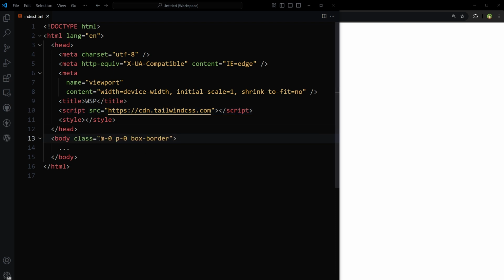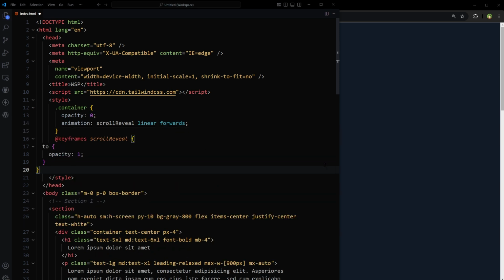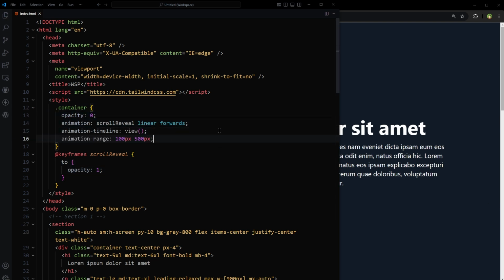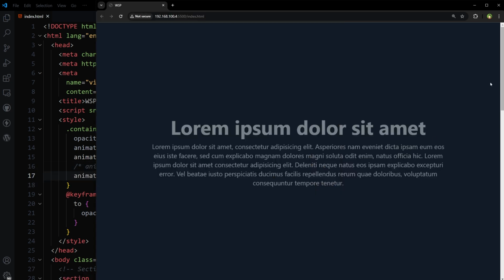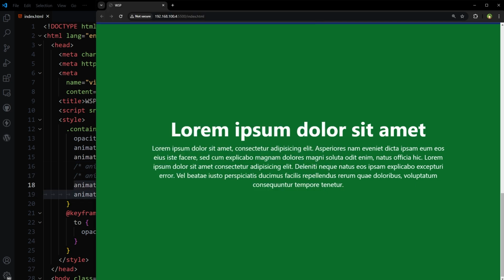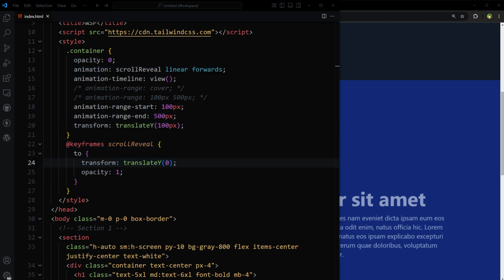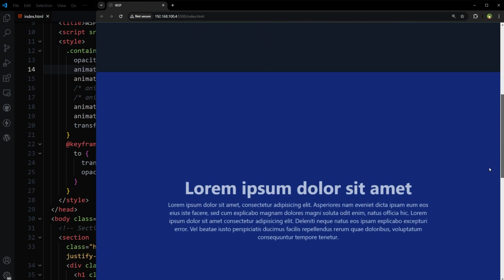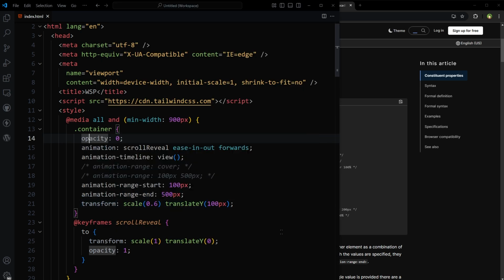CSS Only Scroll into View | Scroll Reveal Animation in CSS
Scroll reveal animations or scroll-into-view animations are an essential aspect of modern UI/UX design. They enhance user engagement and create a polished experience that's hard to overlook. JavaScript is commonly used for implementing these animations, but these can be achieved using only CSS, as well.